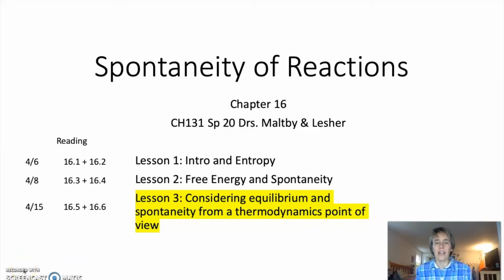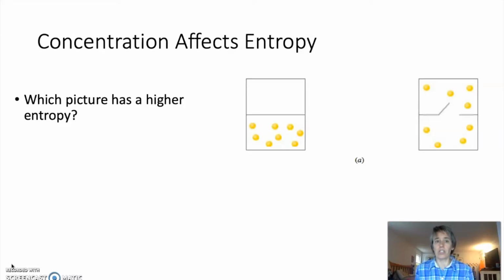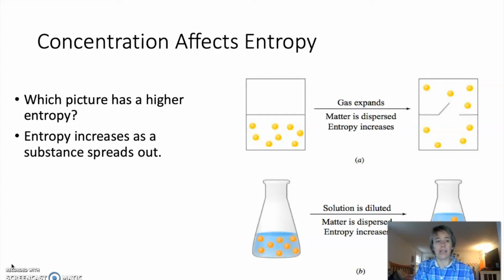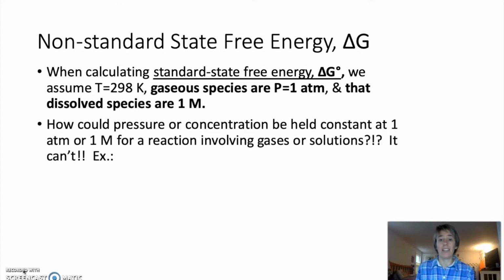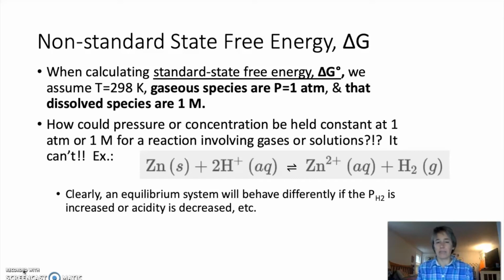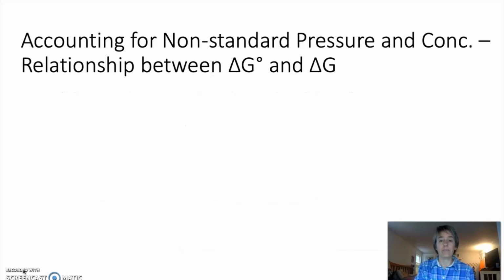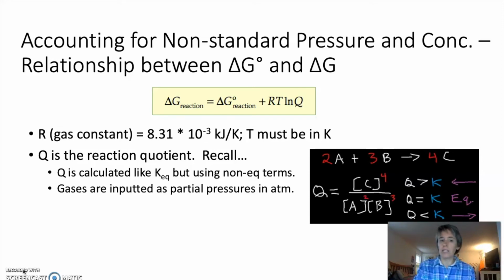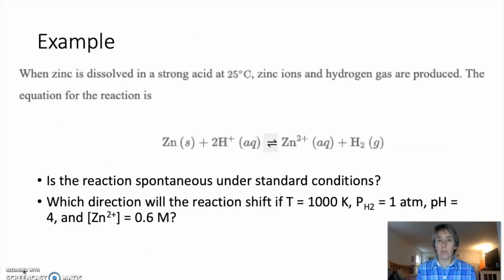Ch 16 lesson 3.1A - Non standard state free energy